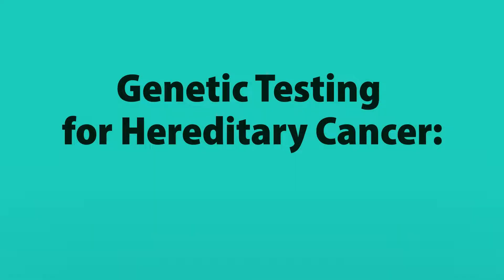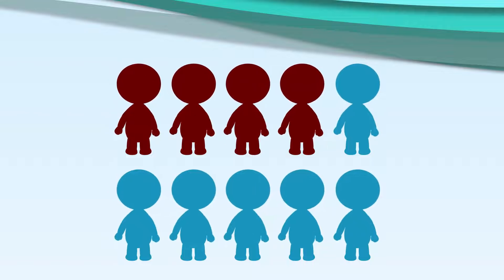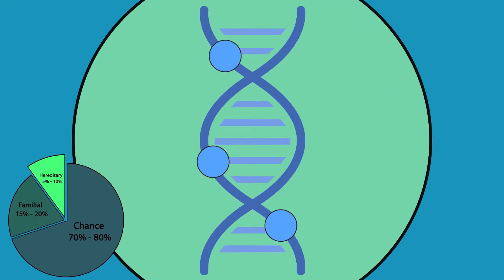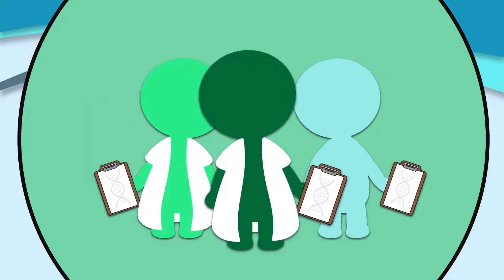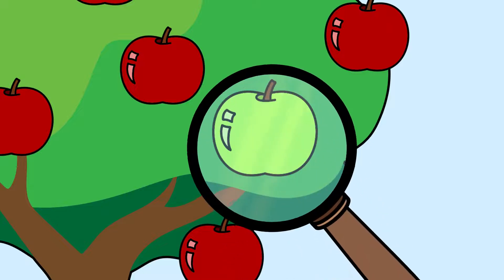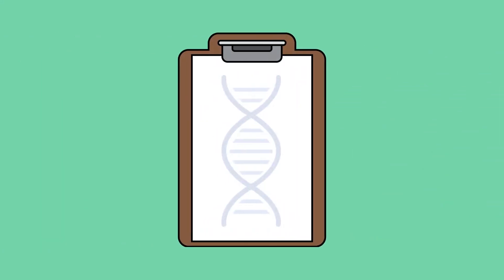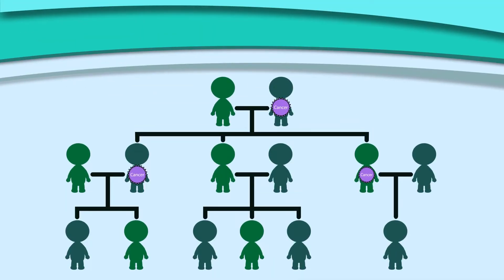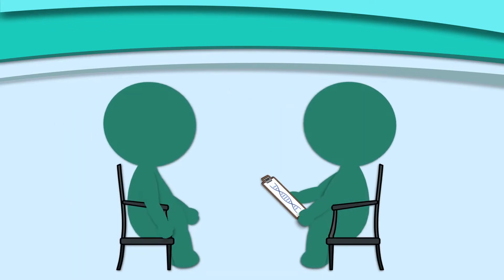Genetic Testing for Hereditary Cancer: Deciding Who To Test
In Alberta, genetic testing is covered by Alberta health care if your personal history or personal and family history is suspicious for hereditary cancer.

Genetic testing usually starts with a family member who has had cancer. If a hereditary cause is found, then other family members can have genetic testing to find out if they're also at high risk of developing cancer.